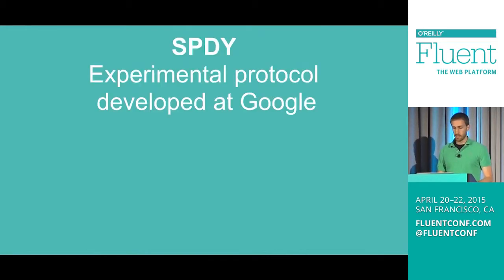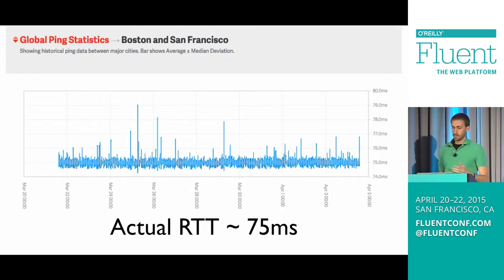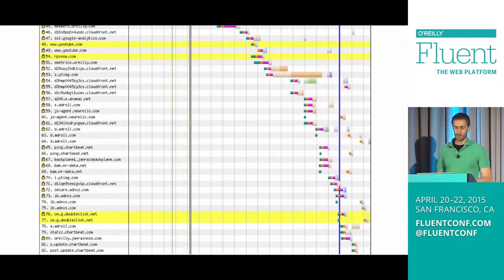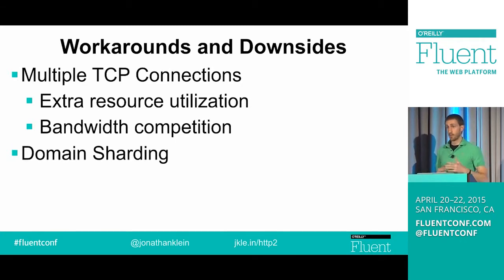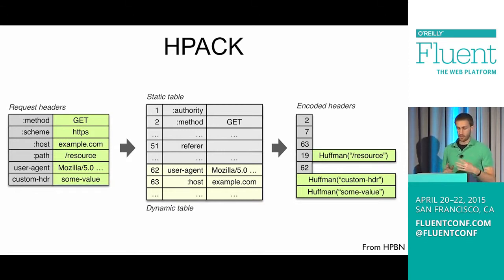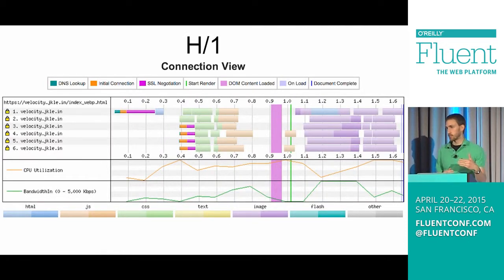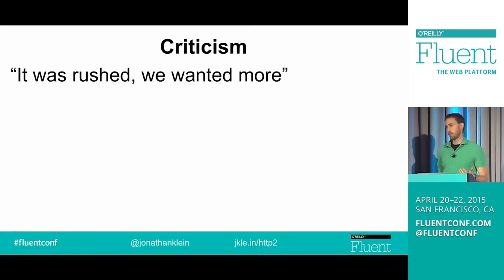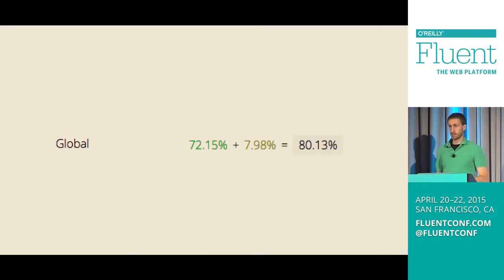Fluent 2015: Demystifying SPDY and HTTP/2